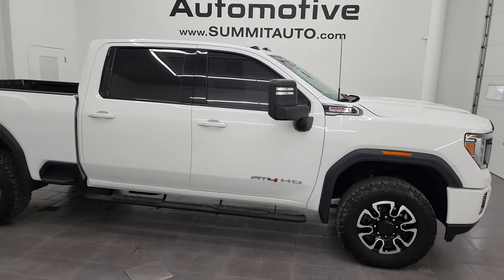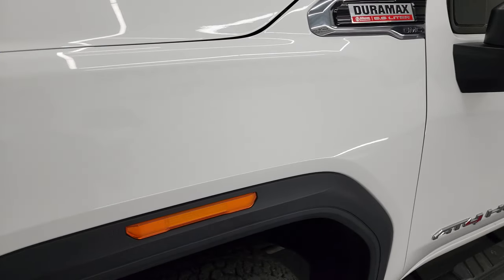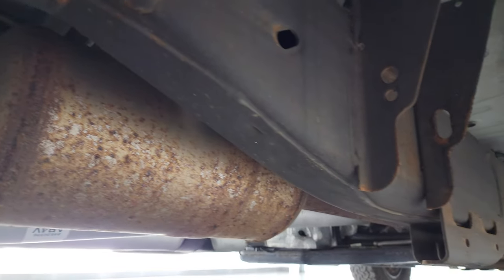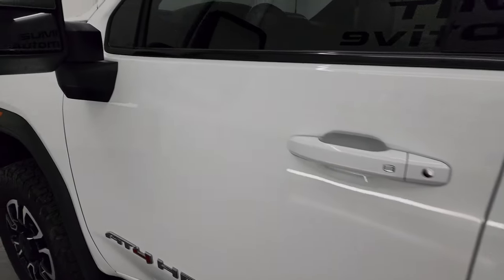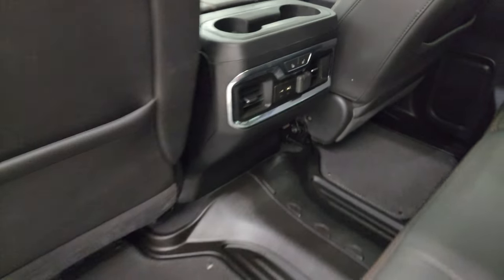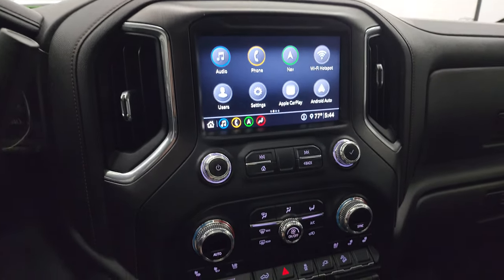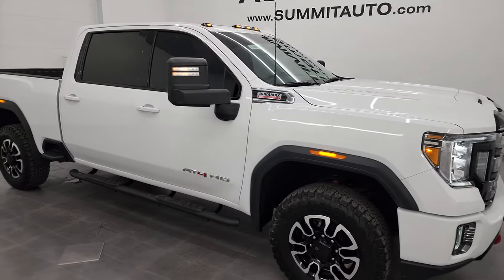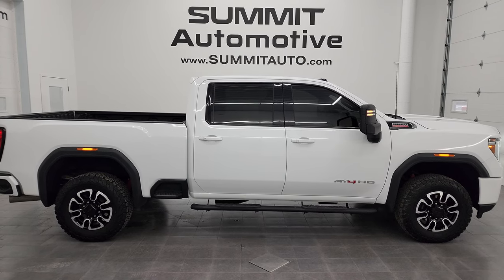2020 GMC SIERRA 2500 AT4 CREW SHORT DURAMAX DIESEL IN SUMMIT WHITE 4K WALKAROUND 13980Z SOLD!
This 2020 GMC SIERRA 2500 AT4 CREW SHORT DURAMAX DIESEL IN SUMMIT WHITE CLEARCOAT FOR SALE IN FOND DU LAC OSHKOSH WISCONSIN 54935 is the vehicle we did walk around review of today.

Thank you for checking out this video of this 2020 GMC SIERRA 2500 AT4 CREW SHORT DURAMAX DIESEL IN SUMMIT WHITE CLEARCOAT FOR SALE IN FOND DU LAC OSHKOSH WISCONSIN 54935

STOCK: 13980Z
PRICE: $65,999
MILES: 56,227
MAKE: GMC
MODEL: SIERRA 2500
VIN: 1GT49PEY2LF159215
LOCATION: FOND DU LAC OSHKOSH WISCONSIN, 54937 TRUCKS ON 41

CLEAN TITLE HISTORY! CLEAN CARFAX! 6.6 Liter V8 Duramax Diesel, L5P Motor, 445 Horsepower, Full Four Door Crew Cab, Short Box 6 1/2 Foot Shortbox, AT4 Package, Allison 10 Speed Heavy Duty Automatic Transmission With Optional Manual Tap Shift, 4x4 Push Button Four Wheel Drive 4WD, Z71 Offroad Suspension Package Z-71, Factory GPS Navigation System, Power Sunroof Moonroof Sun Roof Moon Roof, Reverse Backup Camera Rearview Camera, Onstar System, Non Smoker, Dual Power Air Conditioned Ventilated and Heated Seats, Black Ebony Leather Seats, Bucket Seats, Memory Driver's Seat, 2nd Row Heated Seats, Rev Industries Hard Fold-up Tonneau Cover, Full Towing Package with Receiver Trailer Hitch, Wiring and Transmission Cooler Tow Package, Factory Brake Controller, Factory Exhaust Brake, LED Side Lights, Powerscope Tow Power Mirrors that Power Telescope and Power Fold in with Built-in Directional Signals, Stabilitrak Traction Control, Downhill Assist Control DAC, 3.42 Gears with Automatic Locking Differential Limited Slip Differential, BF Goodrich All Terrain LT275/70 R18 Tires, Painted and Polished Aluminum Rims Premium Wheels, Four Wheel Disc Brakes, Aftermarket Painted Stepbars, Spray-in Bedliner, Bedrail Covers, Clearance Lights, LED Bed Lighting, LED Fog Lights, LED Headlights, LED Running Lights, LED Tail Lamps, Reverse Sensors, EZ Raise Assist Tailgate, Locking Tailgate, Multi-Pro Tailgate Multi-Function Tailgate With Step Assist, Multi-Flex Tailgate, Power Drop Down Tailgate, Rear Bumper Steps, Cowl Induction Sport Hood, AM / FM Radio Tuner, Sirius/XM Satellite Radio Capabilities Sirius / XM, Bose Premium Audio Sound System, Bluetooth, Hands-Free Phone Controls Blue Tooth, Android Auto Compatible, Apple Car Play Compatible, Auxiliary MP3 Jack Portable Audio Connection, SD Card Slot, USB C Jack, USB Jack Portable Audio Connection, Keyless Entry with Factory Remote Start, Push Button Start, Power Sliding Rear Window Rear Window Defroster, Adjustable Height Seatbelts, Driver and Passenger Front Air Bags, L.A.T.C.H. Child Safety System, Side Curtain Air Bags SRS Safety Restraint System, Heated Steering Wheel Multi-Function Steering Wheel Controls, Homelink System with Three Programmable Buttons for Garage Doors, Lighting Systems & Security Systems, Compass, Outside Temperature Display and Mileage Display, Dual Multi-Zone Climate Control , Factory All Weather Floormats, Wireless Cell Phone Charge Pad, Air Conditioning AC, Cruise Control, Power Locks, Power Windows, Automatic Headlights Autolamp, Tilt/Telescope Steering Wheel, 120V / 150W Auxiliary Power Outlet, 5 Year / 100,000 Mile Remaining Powertrain Factory Warranty, Whichever Comes First, Summit White, CLEAN AUTOCHECK! Very very clean inside and out! This is one of the sharpest 2020 GMC Sierra 2500 crewcab shortbox 3/4 ton diesel trucks on our lot! Make your move before this super clean 4wd is gone!

STOCK: 13980Z
PRICE: $65,999
MILES: 56,227
MAKE: GMC
MODEL: SIERRA 2500
VIN: 1GT49PEY2LF159215